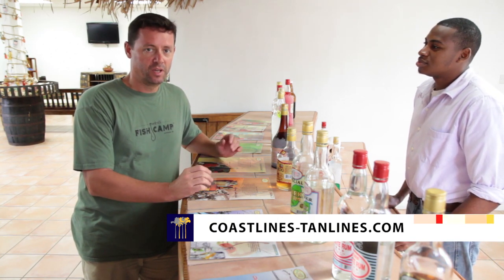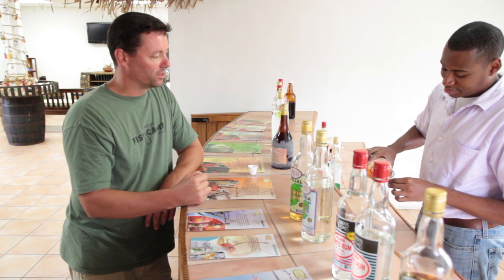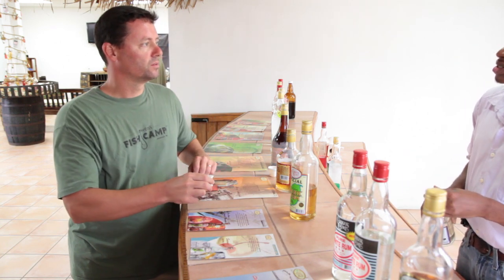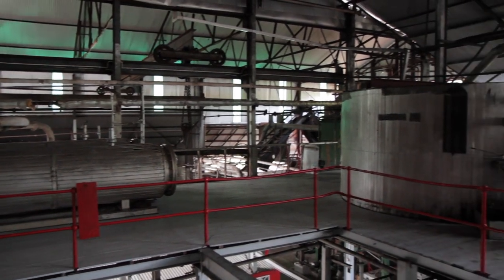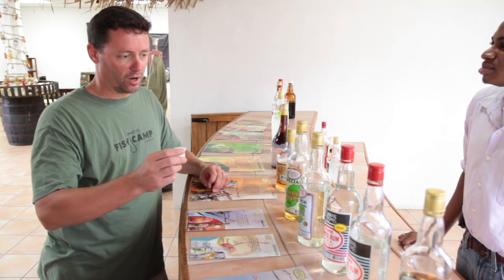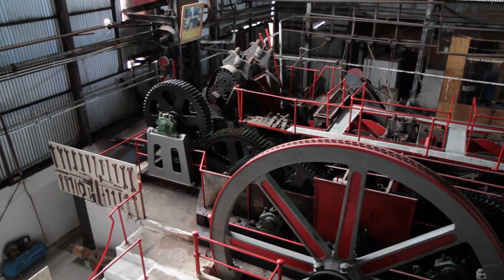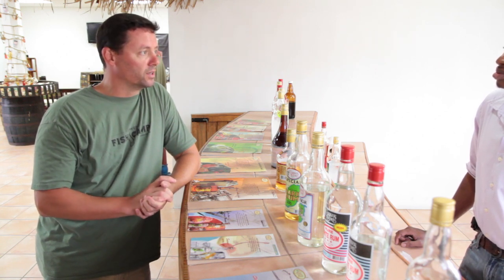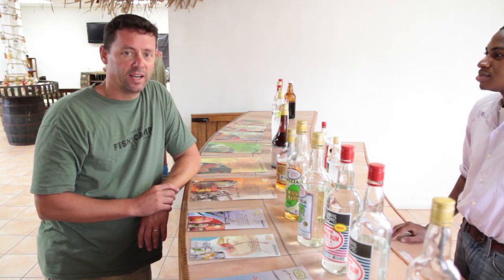Clarke's Court Rum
Clarke's Court is one of the most popular rums in Grenada and widely available throughout her rum shops.  Keeping with my continuing effort to learn about rum, I stopped into the distillery to taste their lineup and see how their operation.